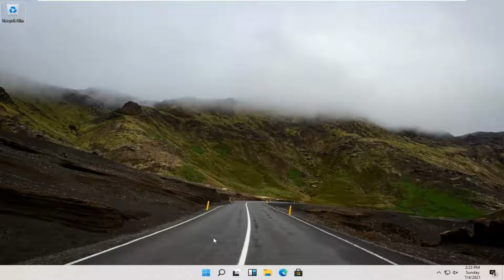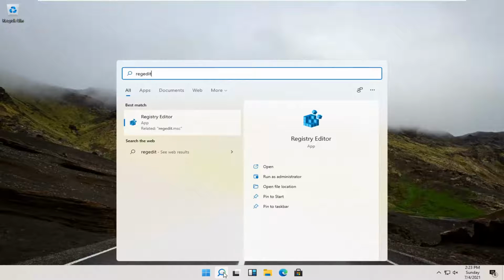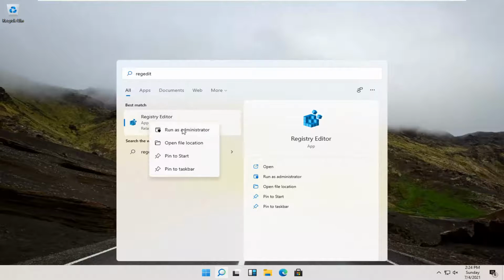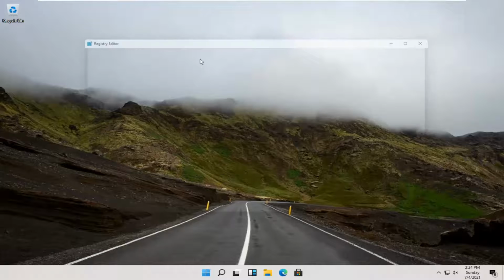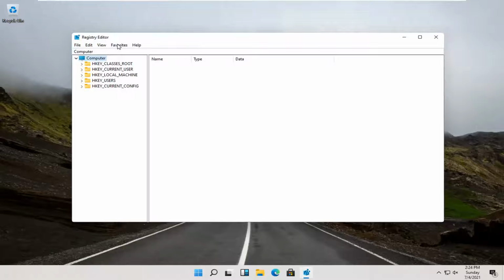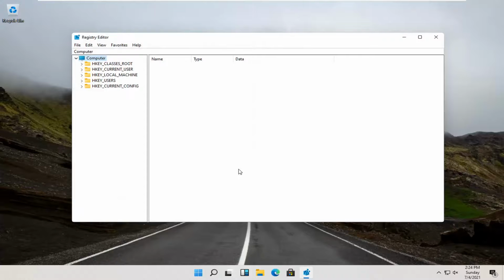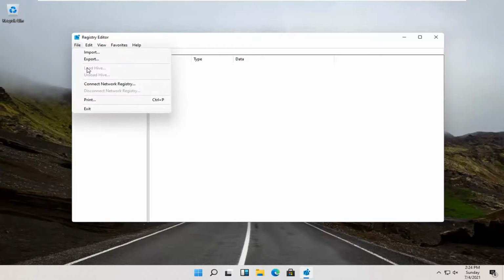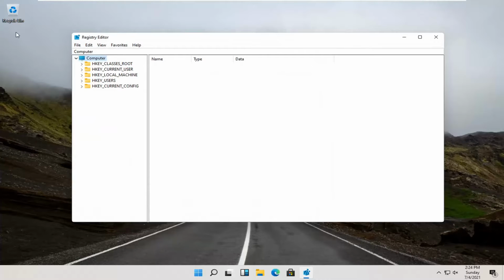How To Backup Registry On Windows 11 [Tutorial]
The Registry is perhaps the most critical database in Windows 11, housing all the system settings that your PC and apps to run correctly.

Before working in the Windows Registry, it is always a good idea to back it up first, so that you have the option of restoration, should something go wrong.

Usually, it's never recommended to make changes to this database, as the smallest mistake can cause stability and boot problems. However, if you really need to modify the Registry to customize the experience, it's a good idea to make a backup of the entire database, in case something goes wrong and you need to revert the changes.

Although there are several methods (including third-party tools) to backup this database, you can use System Restore to quickly backup and restore the entire Registry.

In this Windows 11 tutorial, we'll walk you through the steps to successfully backup and restore the entire Registry on your device.

Issues addressed in this tutorial:
backup registry windows 11
windows registry backup and recovery
windows registry backup
how to backup registry windows 11
how to backup registry in windows 11